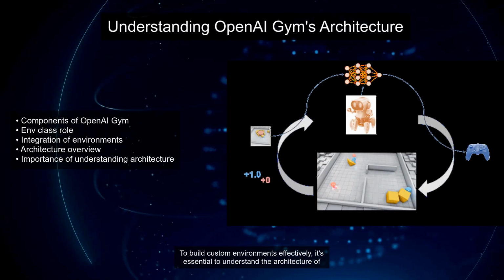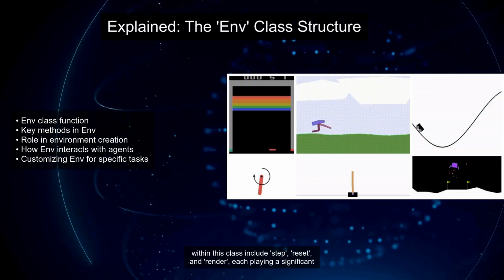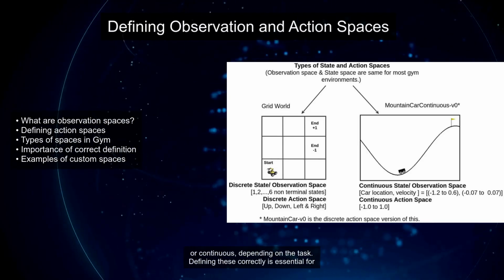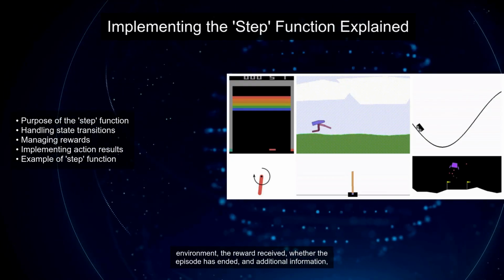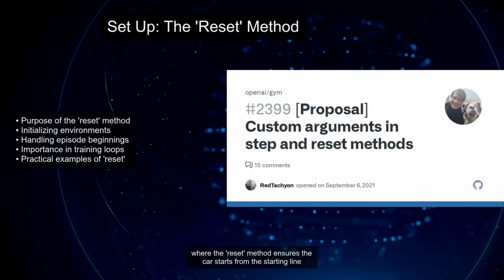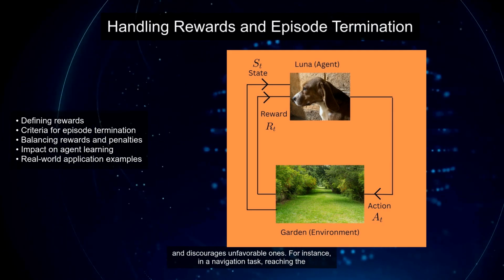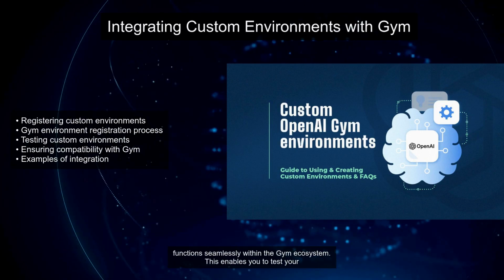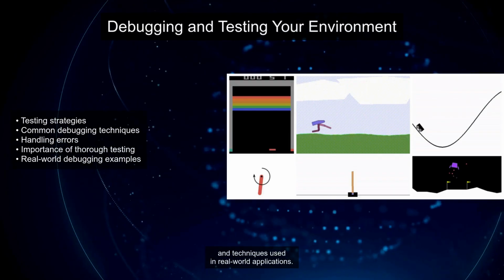How to Build Custom Environments in OpenAI Gym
🤖 Ready to elevate your AI projects? ⚡ Dive into building custom environments in OpenAI Gym 🚀 and unlock new possibilities for your simulations! In this video, we’re unveiling the essentials of creating tailored reinforcement learning environments. By the end, you'll have the skills to design and implement your own Gym environments perfectly suited for your projects. 🎯 What You'll Learn in This Video: ✨ Why custom environments matter and their impact on AI projects ⚡ Understanding OpenAI Gym's architecture and the role of the 'Env' class 🚀 How to define observation and action spaces 🎯 Implementing the 'step' function and the 'reset' method 🔥 Strategies for handling rewards and episode termination 🛠️ Integrating custom environments with Gym and debugging techniques 🧠 Perfect for AI and tech enthusiasts eager to customize their reinforcement learning simulations. Mastering these skills is critical for optimizing AI workflows and pushing the boundaries of what's possible. 🌐 Other Related Videos on Our Channel: - NextGen AI Explorer - AI ENgineering 🌍 Follow Us for More AI & Tech Content: - YouTube - Twitter 🔔 Never Miss an Update!

   Engineering